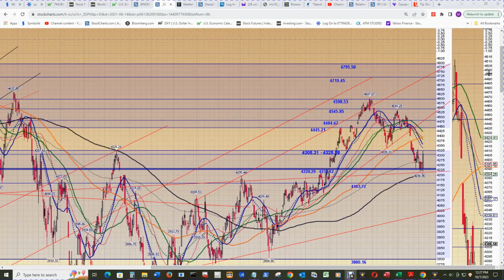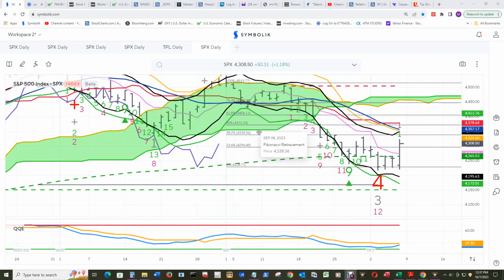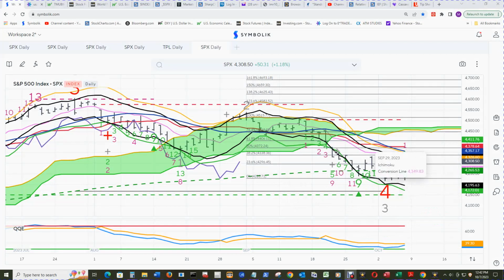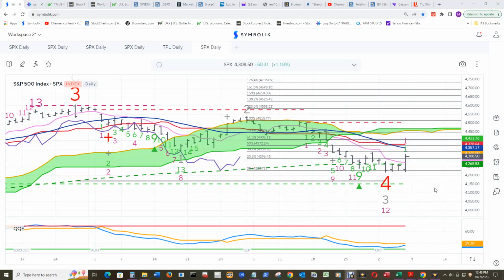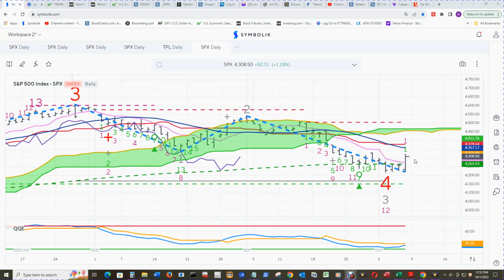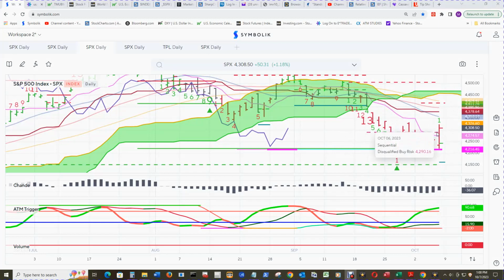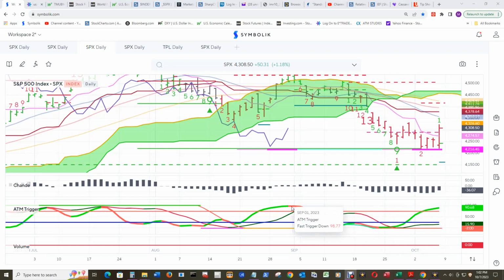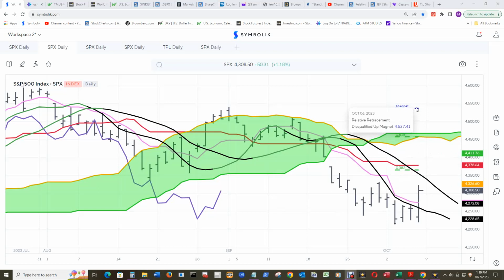594 DLY $SPX